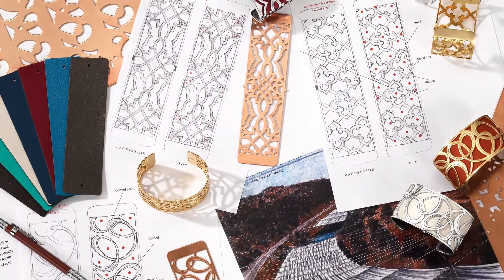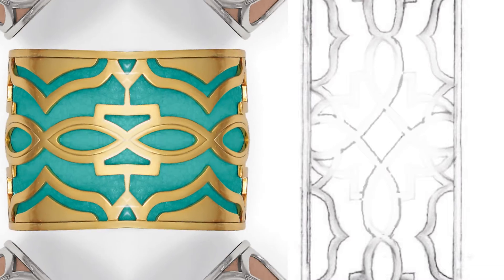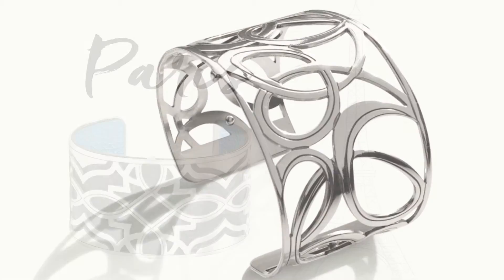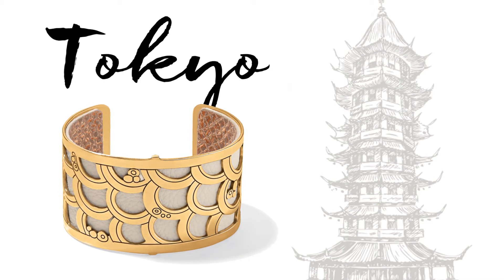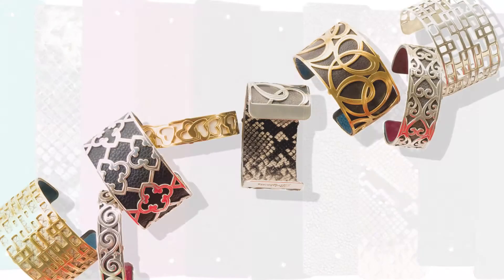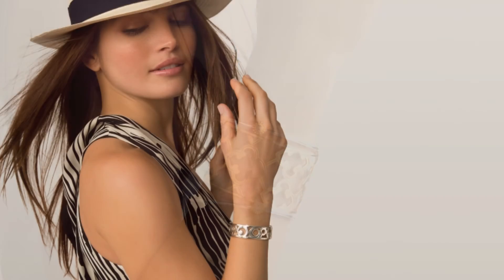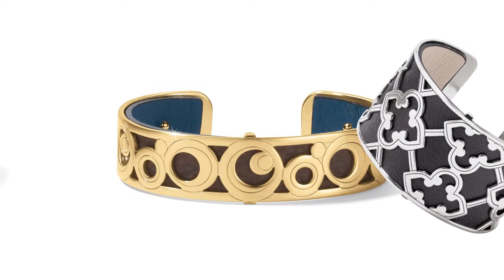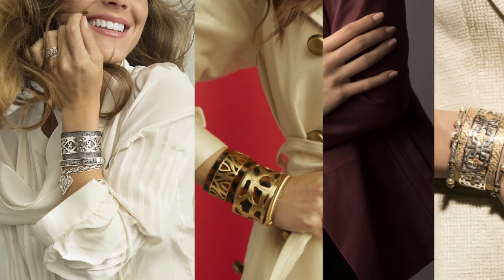Christo Cuff | Customizable Bracelets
Accessory design is a constant challenge to balance comfort with luxe, the practical with the desirable.

Brighton Designer, Kim Cruser-Scott, takes our Christo Cuff to the next level.

Each cuff has a fine openwork design inspired by a city – reflecting either its architecture or an artistic expression that the city is famous for.

The leather backing is reversible and interchangeable.  With so many leathers and cuff designs to choose from, your styling possibilities are virtually limitless!